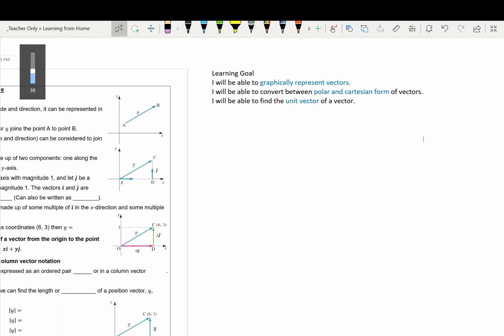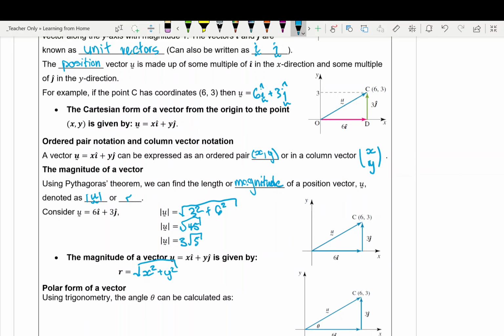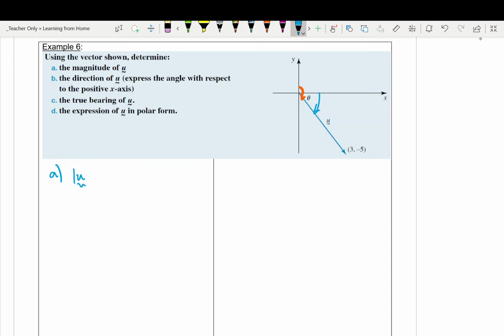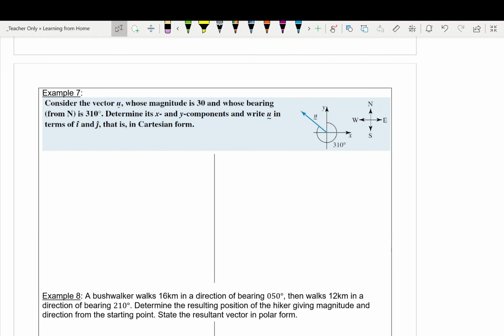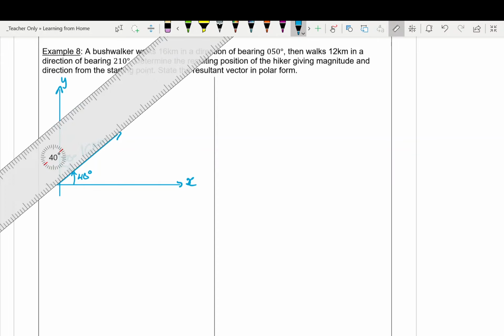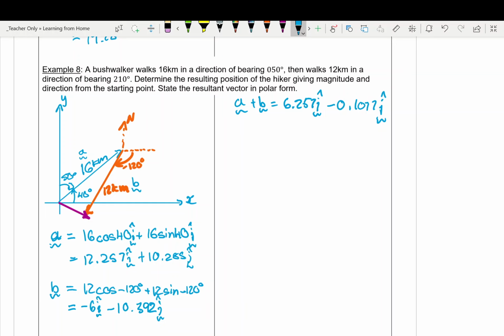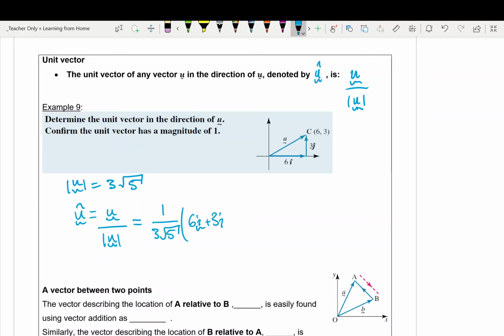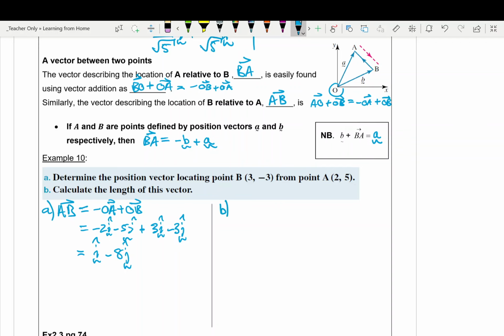11 Spec - Exercise 2.3 - Unit Vectors, Cartesian and Polar Form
Exercise 2.3 - Unit Vectors, Cartesian and Polar Form